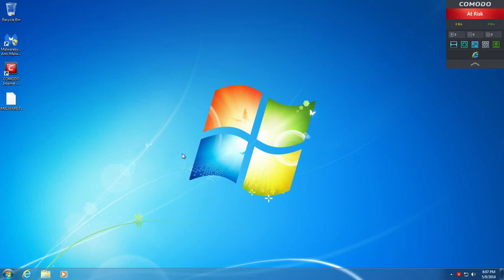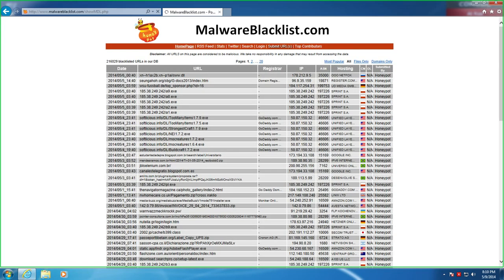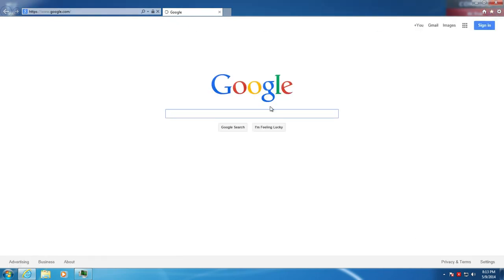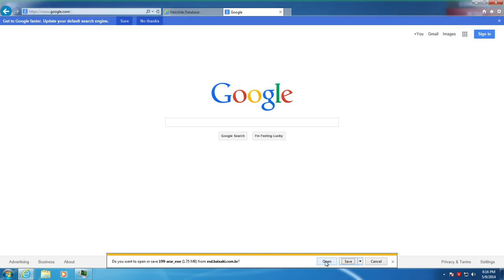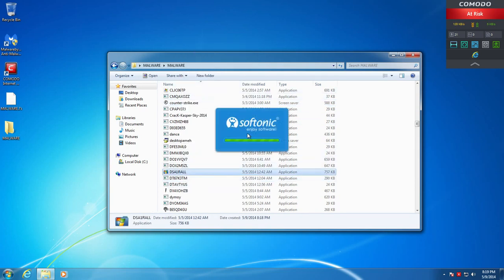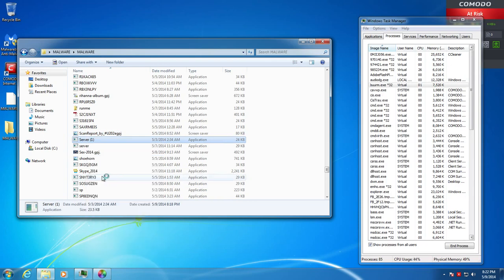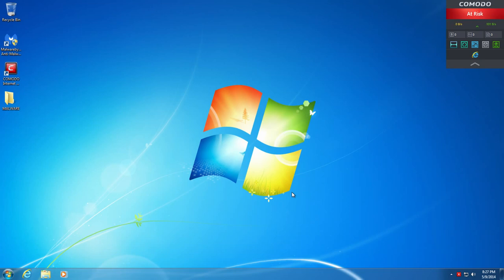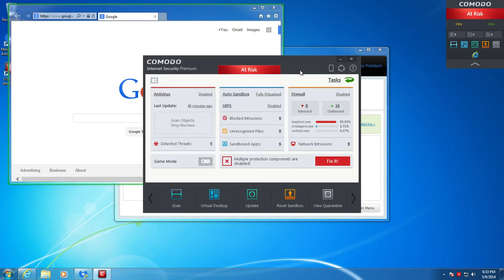COMODO Full Virtualization Test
Stress testing COMODO's fully virtualized sandbox.  See if anything escapes?